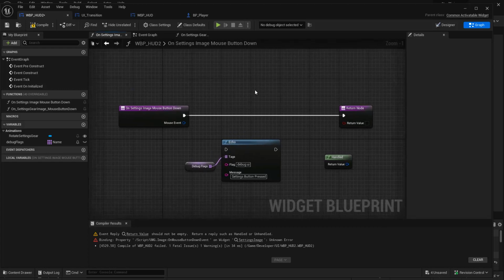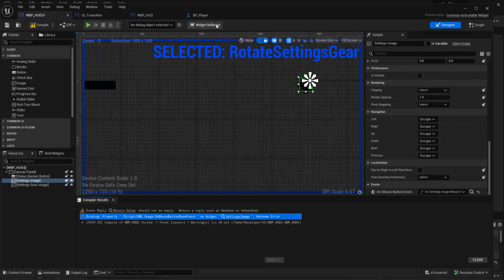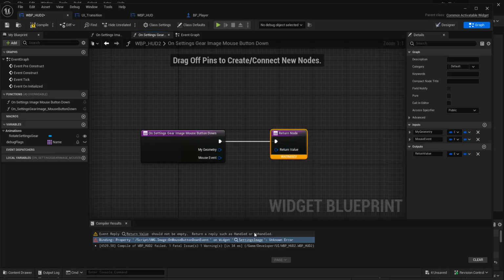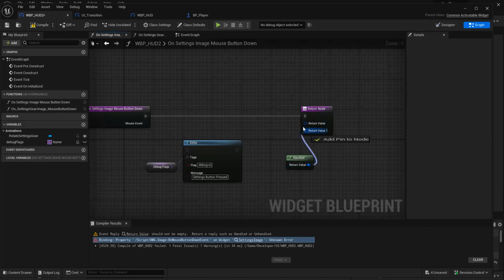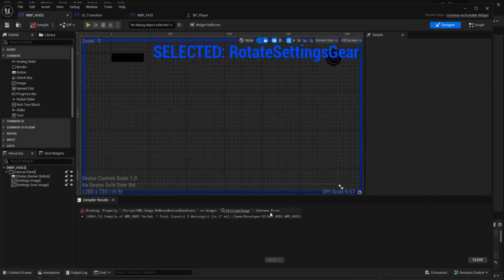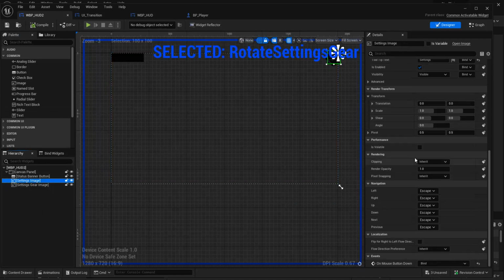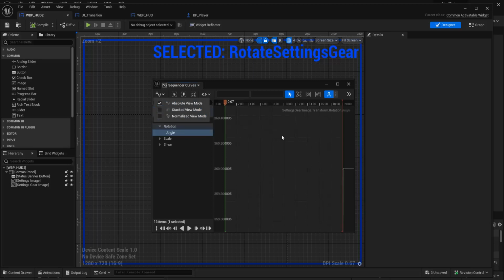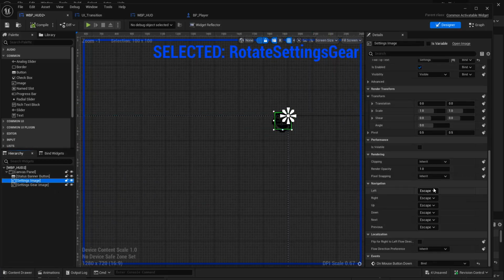Blueprint Button Unknown Error Unreal 5 DEVLOG ISSUE 17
After a quick week vacation, came back to continue the menu port from unity. The buttons in unreal UI are pretty sweet, and the animation is quick to work with. It isn't obvious, but you can easily break the buttons by altering the default input/output contracts. In a nutshell don't mess with the UIs function bindings. I've begun thinking about how to implement a pubsub pattern for the various menu interactions within the game... but we'll get to that later.